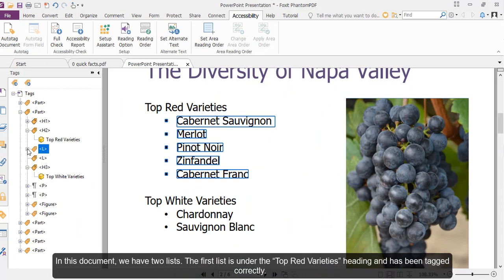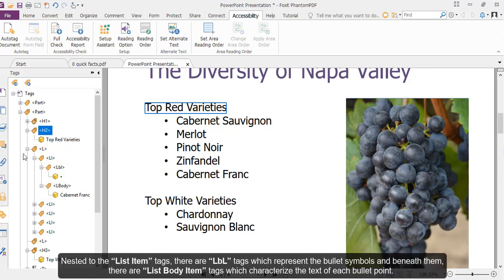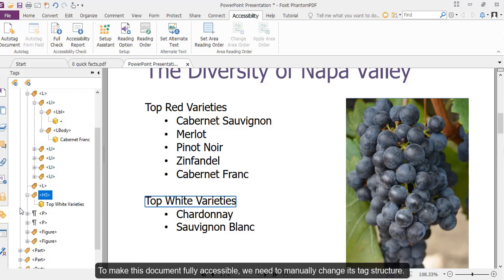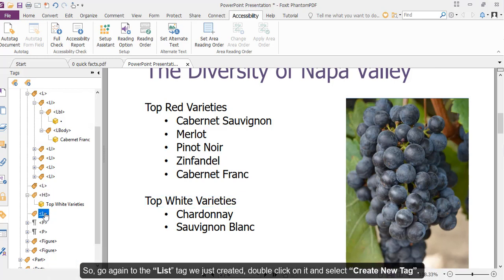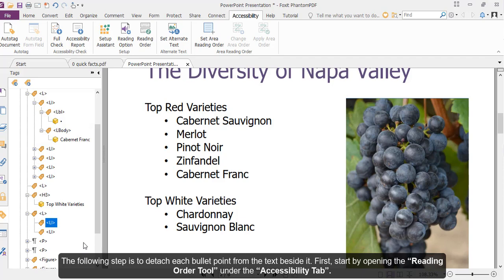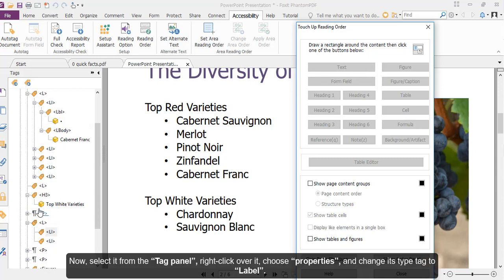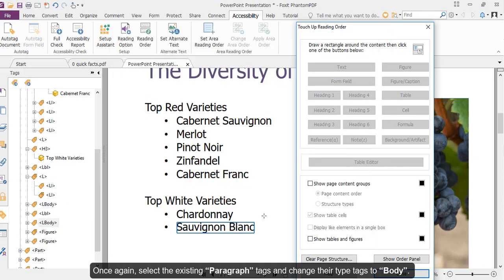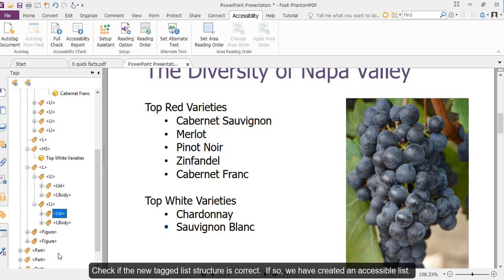PDF List Accessibility - Foxit PhantomPDF V10 Tutorial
This tutorial will show you how you can make lists accessible with Foxit PhantomPDF.